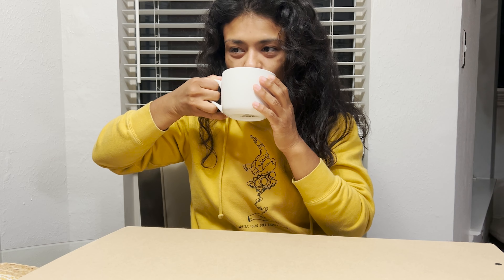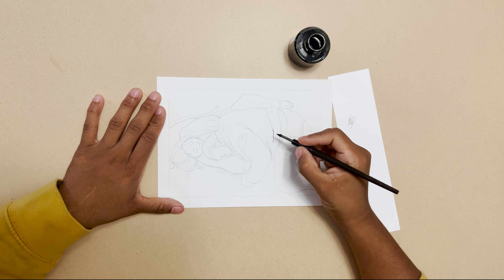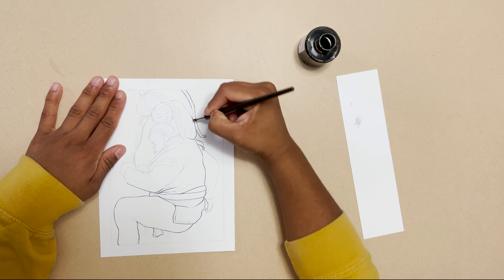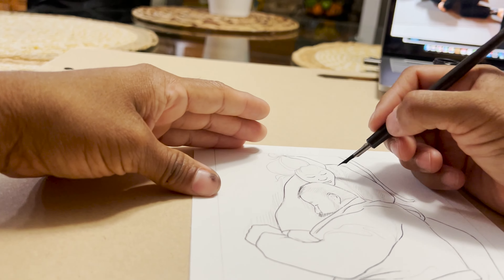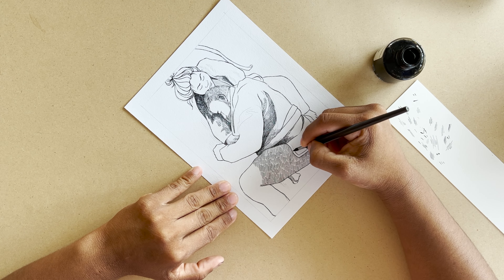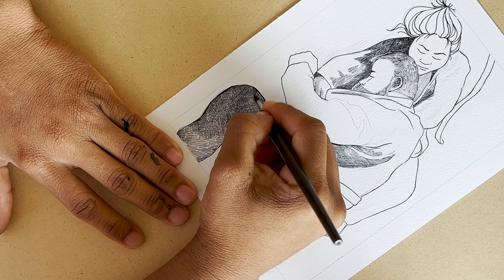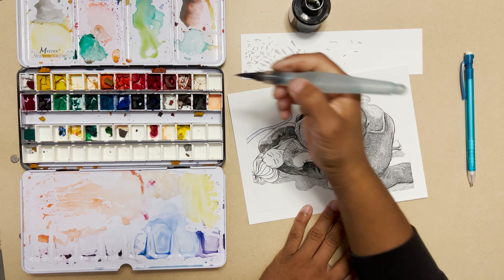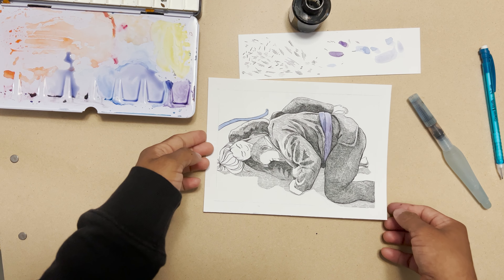Change your self talk | Draw with me | Progress over perfection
Here I am drawing a piece commissioned through Instagram. I've had a lot on my mind lately but really focusing on my self talk.